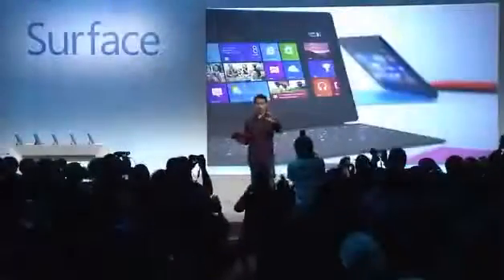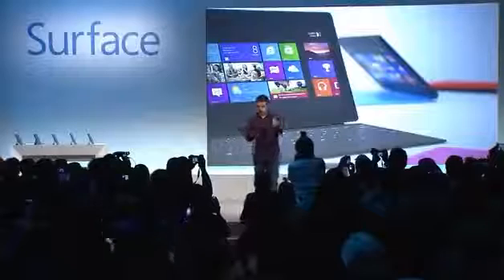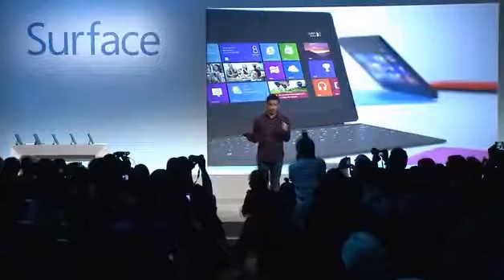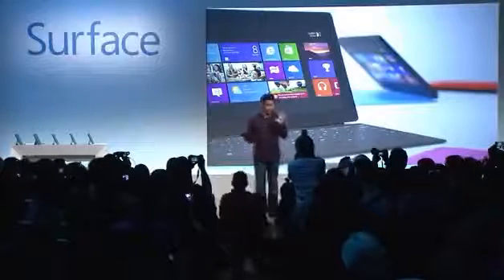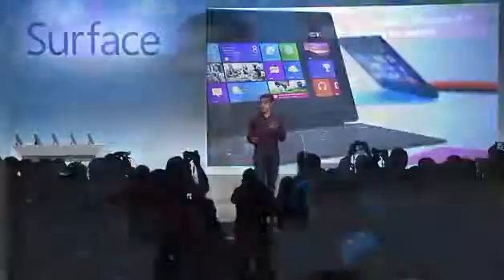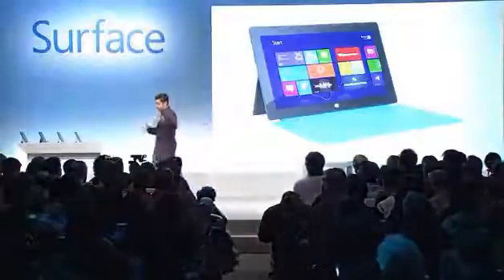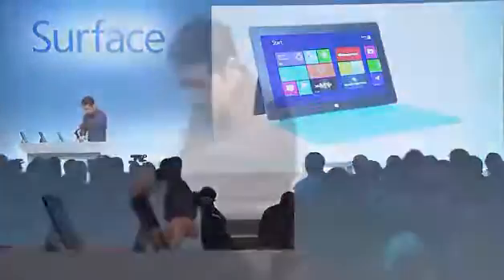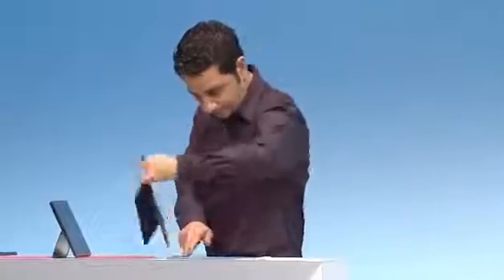Microsoft Surface Press Event Live Part 2 25 10 2012